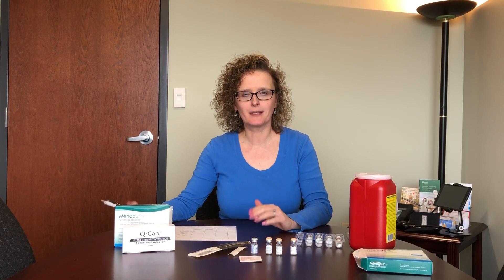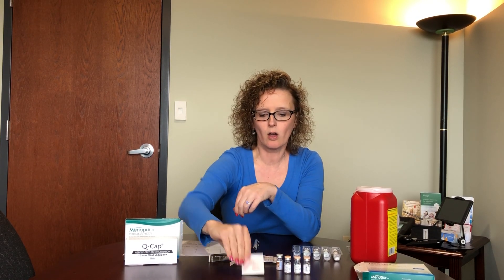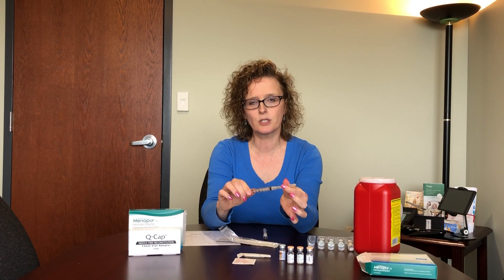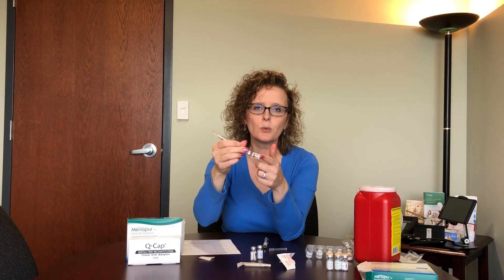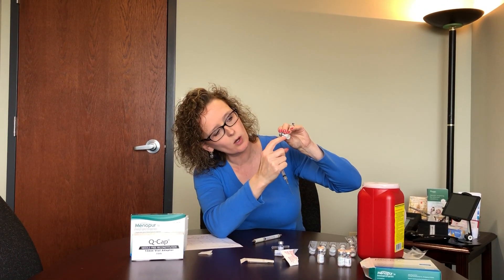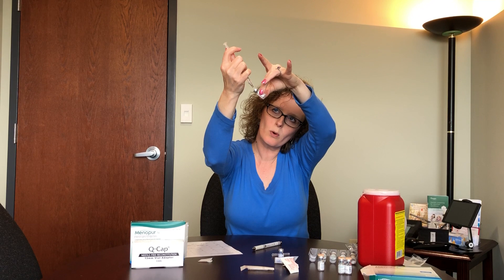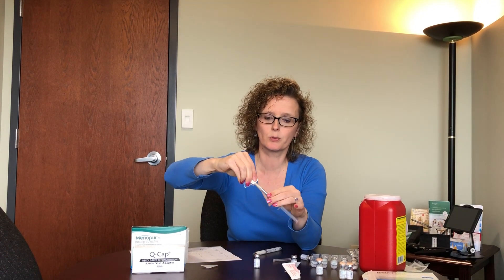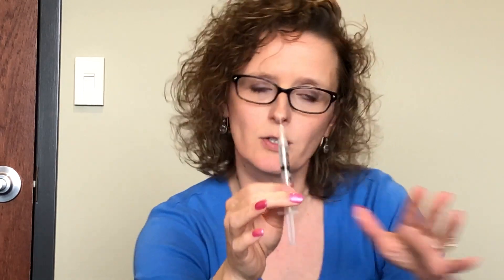Patient Instructions for MENOPUR® Injections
Watch this video for instructions on how to mix and administer MENOPUR® injections for patients undergoing IVF treatment.